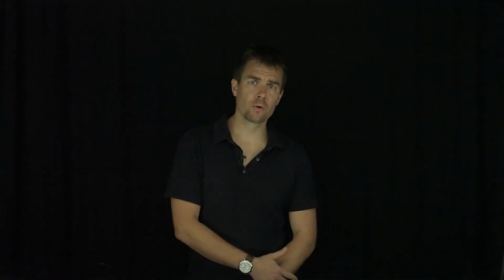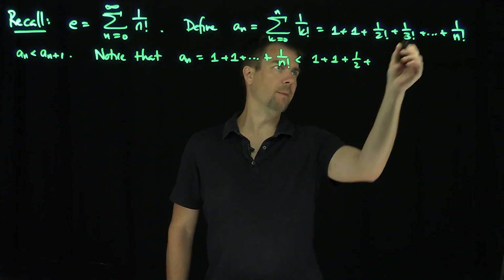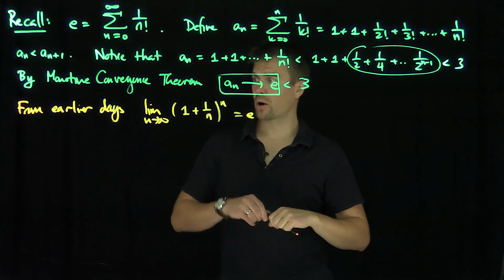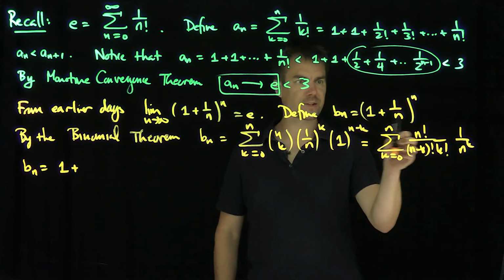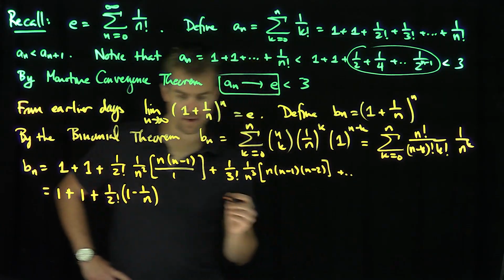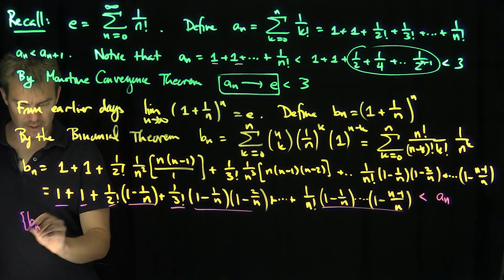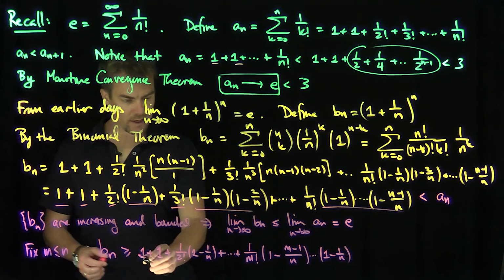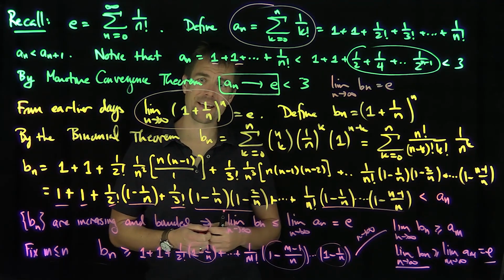Two Definitions of Euler's Number Converge to the Same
We prove that the definition of Euler's number e given in high school math courses as the limit of compounding interest accumulations over shorter and shorter periods converges to the same value as the limit of the Taylor expansion definition of e.